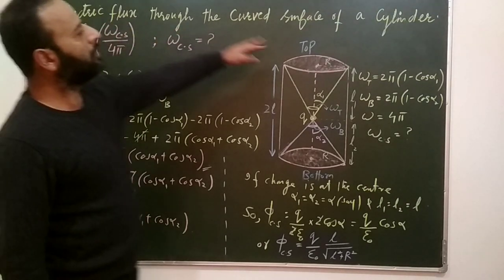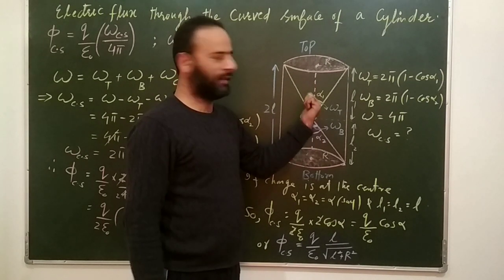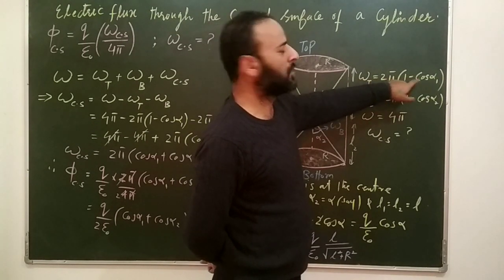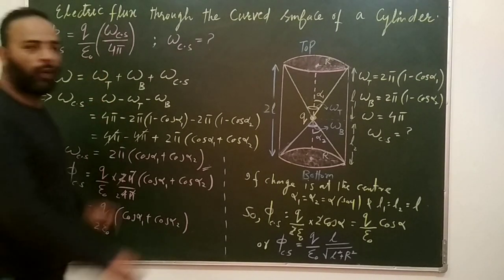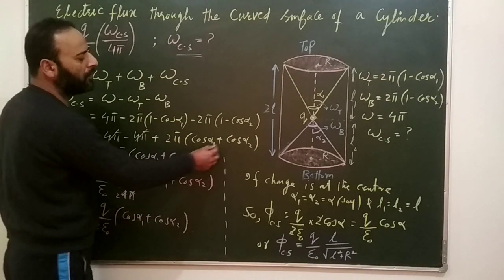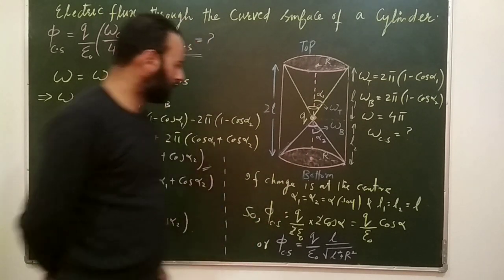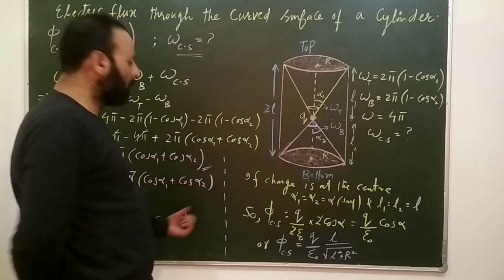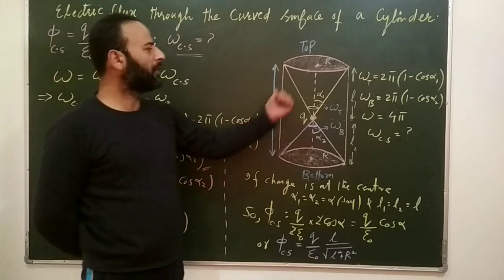Electric flux through the curved surface of a cylinder.Electrostatics.||JEE||NEET||OLYMPIAD